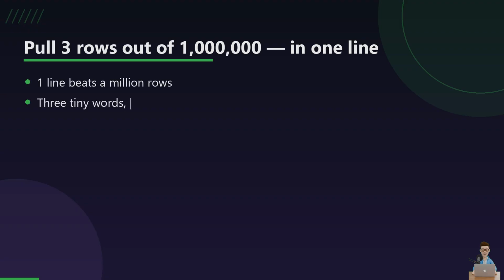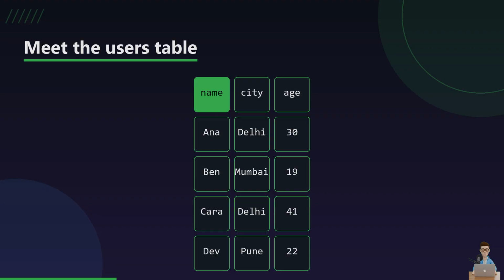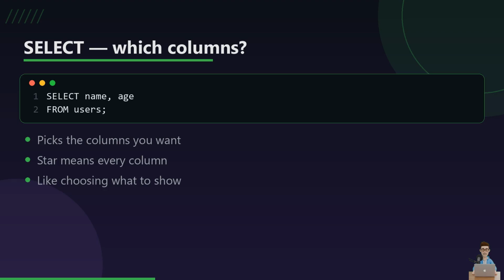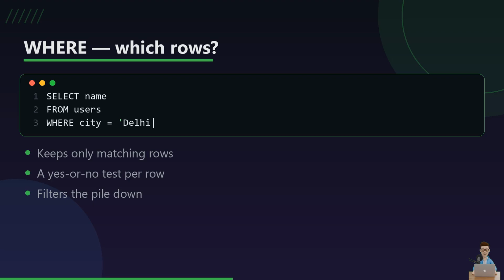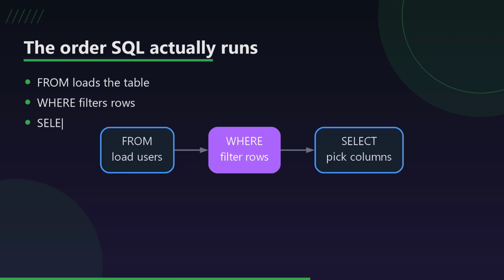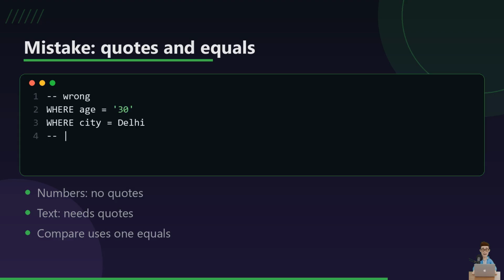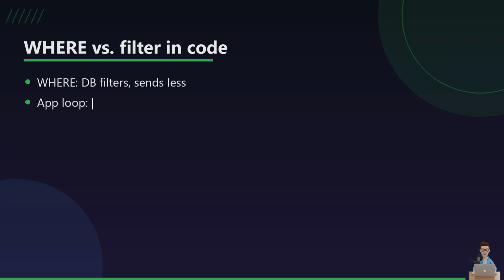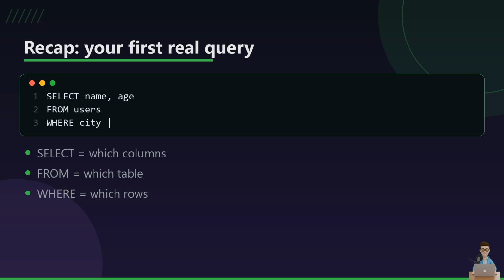SQL Lesson 2: Pull 3 Rows From 1,000,000 in One Line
Chapters:
0:00 Pull 3 rows out of 1,000,000 — in one line
0:17 What is a table, really?
0:36 Meet the users table
0:51 SELECT — which columns?
1:07 FROM — which table?
1:24 WHERE — which rows?
1:41 Watch WHERE walk the rows
1:54 The order SQL actually runs
2:10 More WHERE conditions
2:28 Mistake: quotes and equals
2:45 Mistake: SELECT *
3:05 WHERE vs. filter in code
3:26 Recap: your first real query

Master the three clauses behind every SQL query: SELECT (which columns), FROM (which table), and WHERE (which rows). We walk WHERE row-by-row through a users table, reveal the surprising order SQL actually executes, and fix the two mistakes everyone makes early — quotes vs. equals and blind SELECT *. By the end you'll write your first real query that pulls 3 rows out of a million in a single line.

Perfect for beginners moving from "what is a table?" to confident, filtered queries.